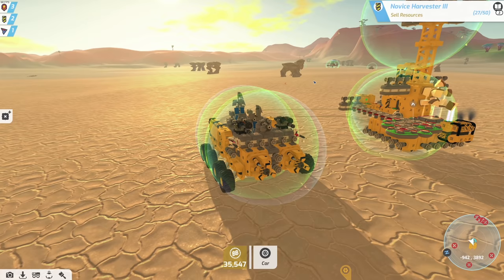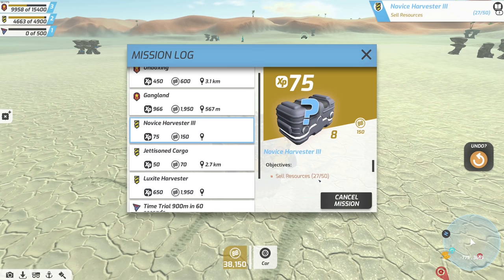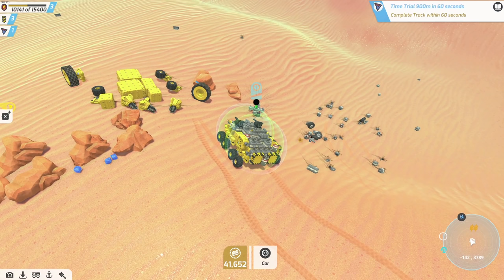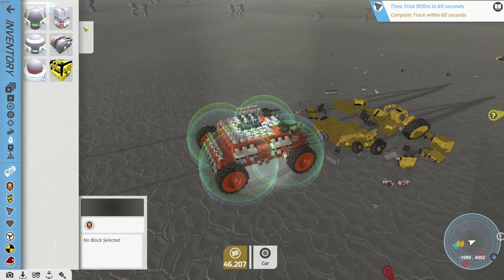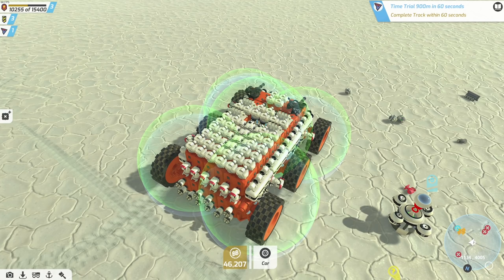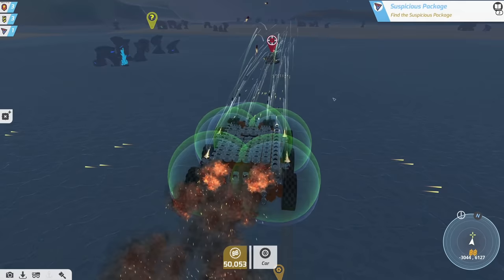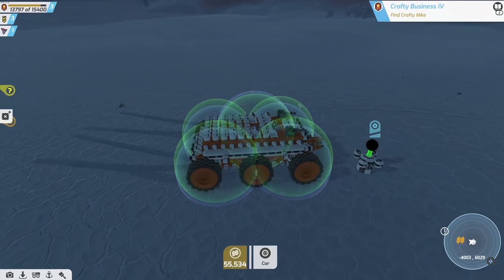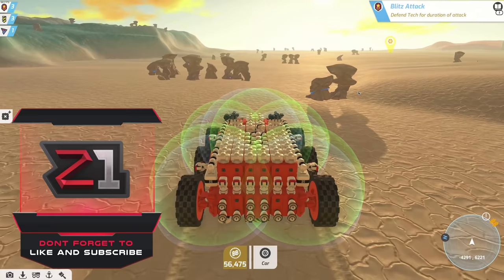Lets Build A NEW Rover with MASSIVE Upgrades! TerraTech Ep 4 | Z1 Gaming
TerraTech: The off-world adventure where you create to your heart's content and then set out to conquer all before you.

TerraTech is fundamentally an exploration and combat game. Procedurally generated worlds and an almost limitless array of vehicle design and customisation make for a unique experience for every play through.

Lets Get Social ?!!